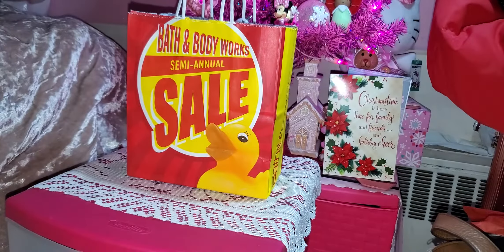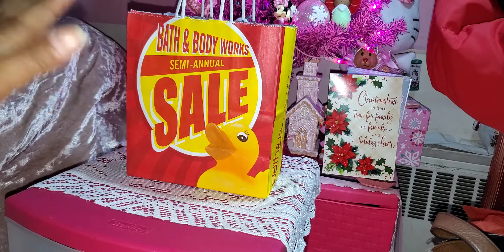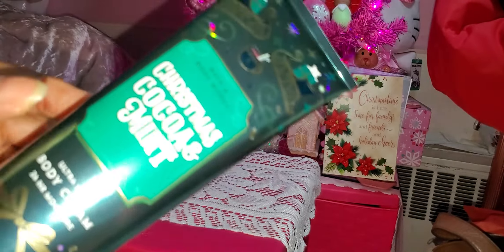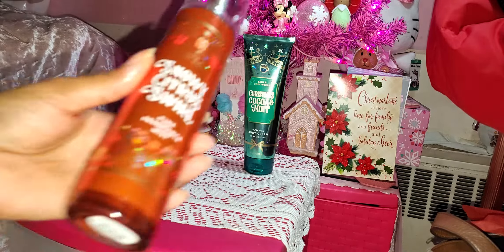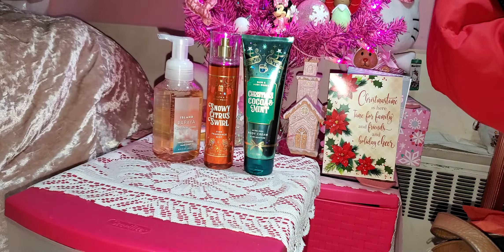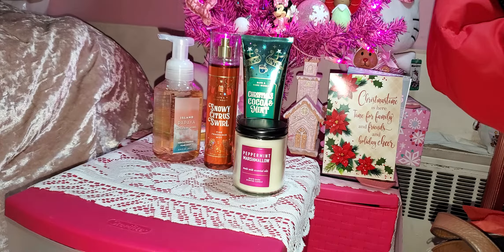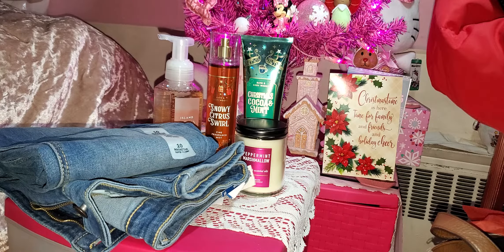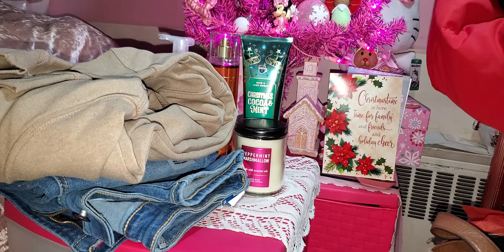1St day Bath & body works Semi Annual sale & Old Navy 50% off Haul!